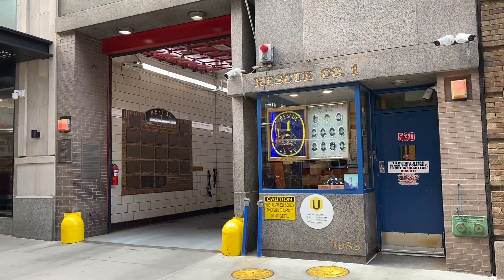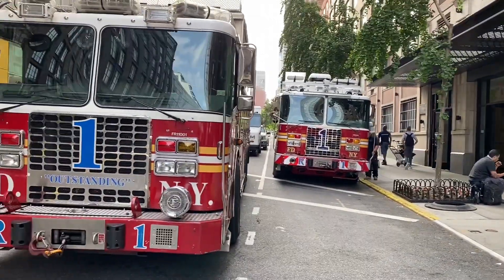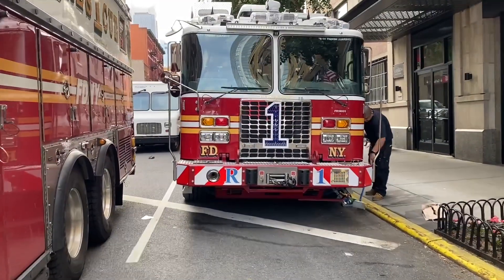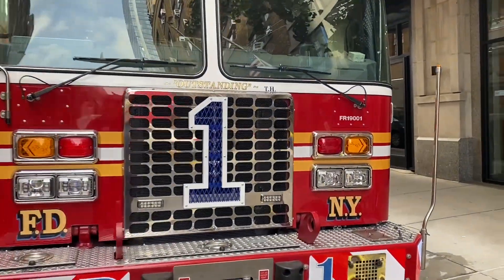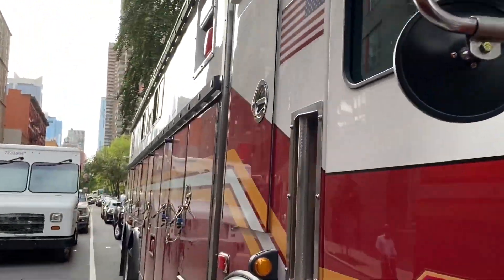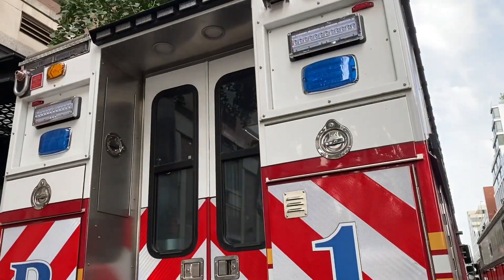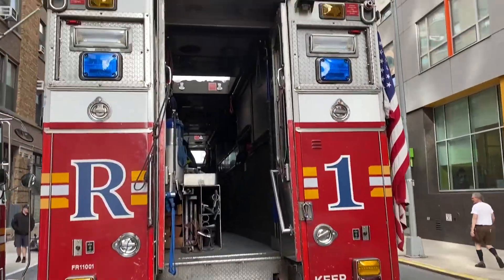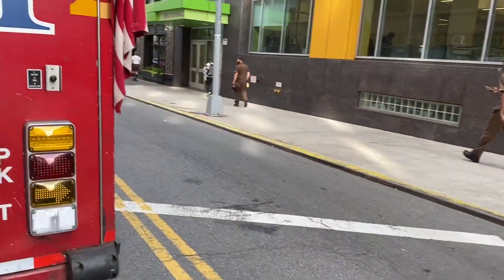EXCLUSIVE GLIMPSE OF **THE OLD AND BRAND NEW FDNY RESCUE 1** {OUTSTANDING} TOGETHER OUTSIDE QUARTERS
HERE YOU WILL SEE A EXCLUSIVE GLIMPSE OF **THE OLD AND BRAND NEW FDNY RESCUE 1**, { OUTSTANDING }, TOGETHER OUTSIDE QUARTERS ON WEST 43RD STREET IN THE HELL’S KITCHEN AREA OF MANHATTAN IN NEW YORK CITY.